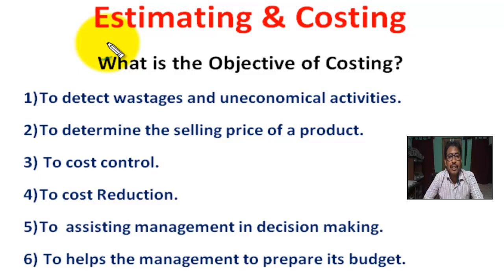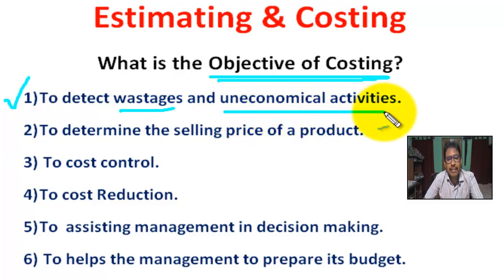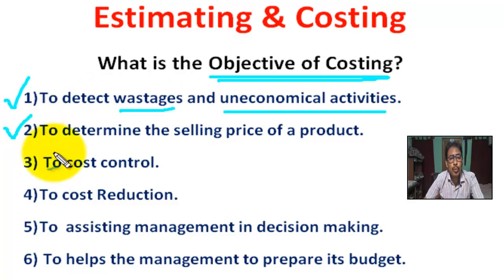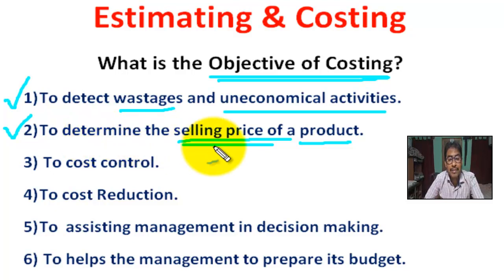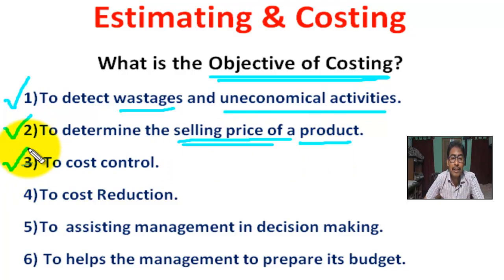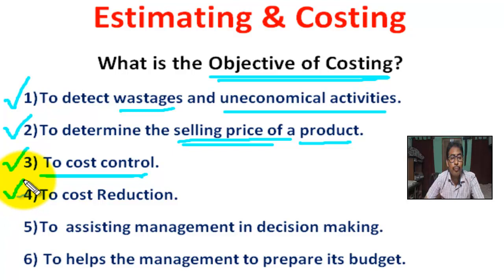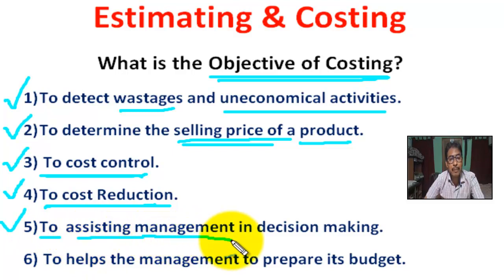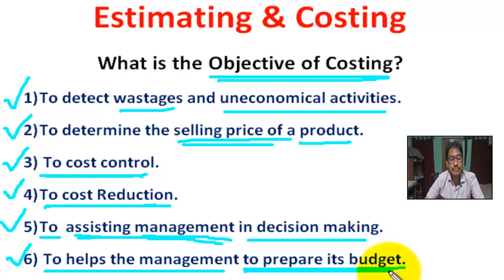Costing | Objectives of Costing | What is the objective of costing | Estimating & Costing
In this tutorial students can learn  “Costing | Objectives of Costing | What is the objective of costing | Estimating & Costing |”

This Tutorial Video is developed by Mr Soumen Chakrabarti, Lecturerin Mechanical Engineering at Govt. Polytechnic, W.B.,India more than 33years experience in teaching in Mech. Engg. and CAD field.

objectives of cost accounting,
objectives of job costing,
objectives of standard costing,
objective of cost accounting,
objectives of costing,
objectives of unit costing,
objectives of target costing,
objectives of operating costing,
features of job costing,
advantages of job costing,
what is the objective of costing,
characteristics of operating costing,
meaning of job costing,
definition of operating costing,
cost accounting objectives,
costing,
what is costing